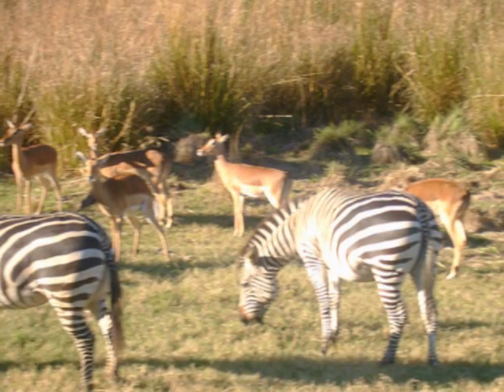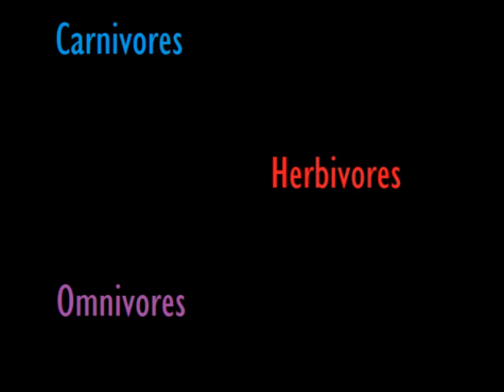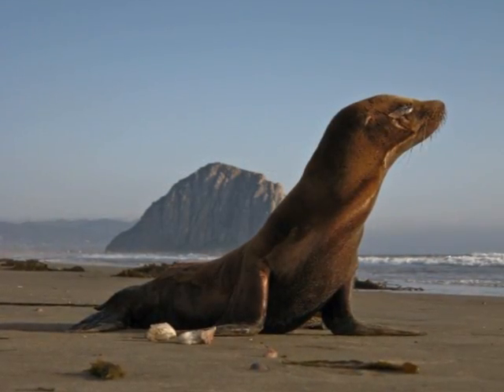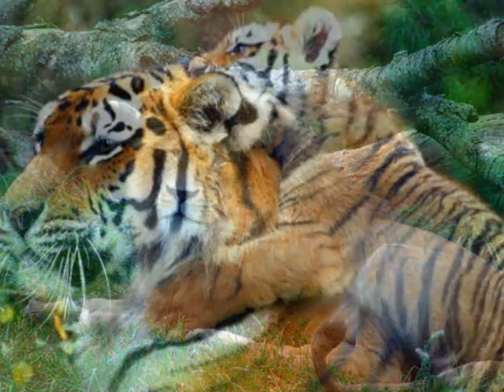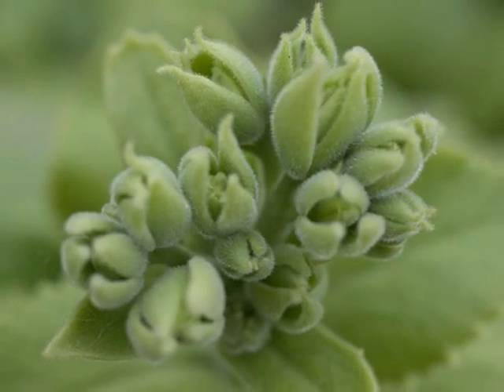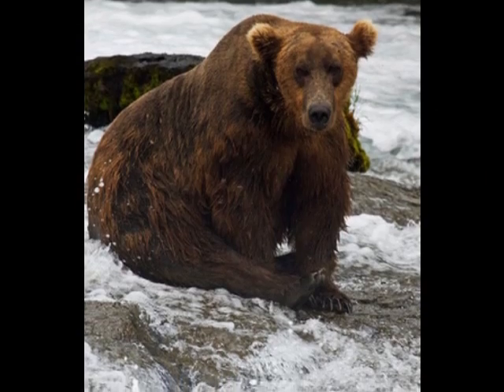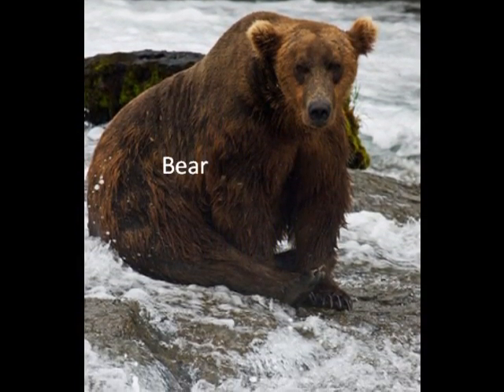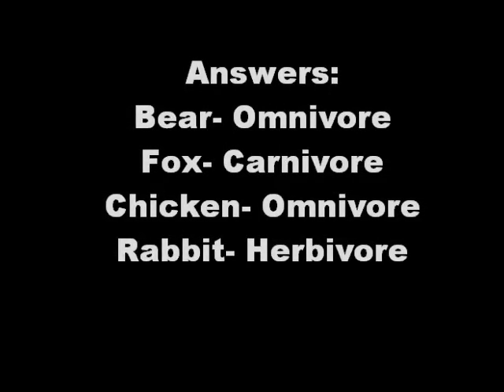Carnivore, Herbivore, and Omnivore Digital Storytelling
This is a video that educates children about the different types of eaters in the animal kingdom.